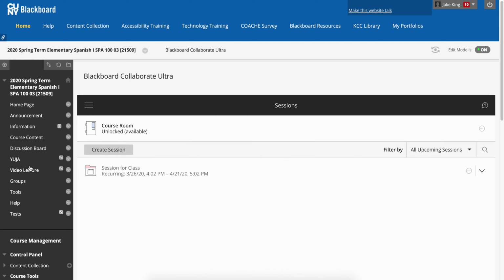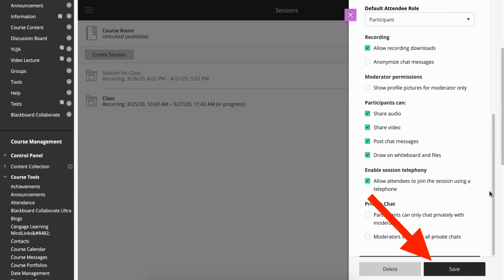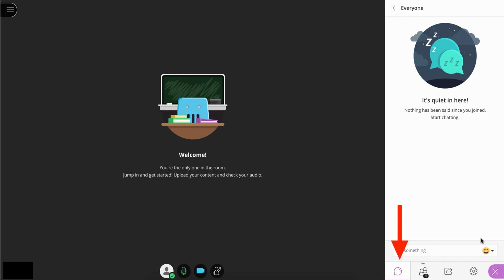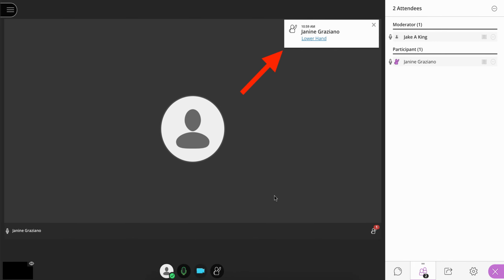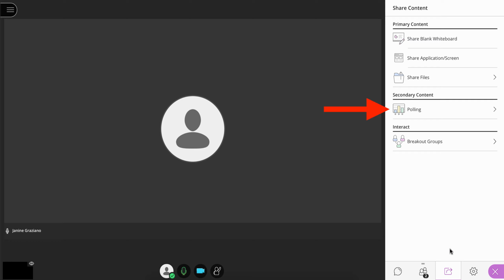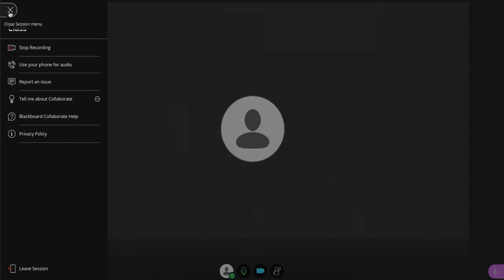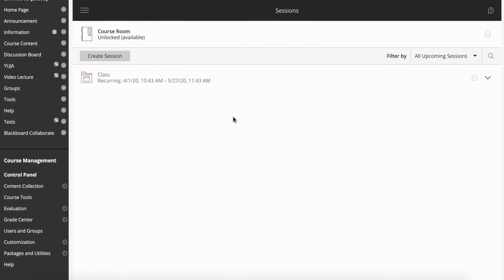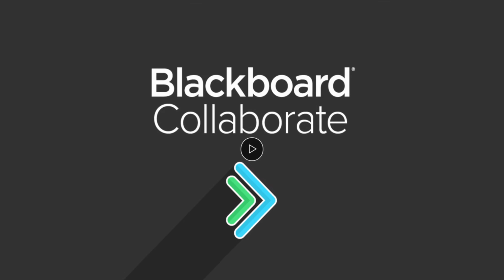Blackboard 9.1: Blackboard Collaborate Ultra